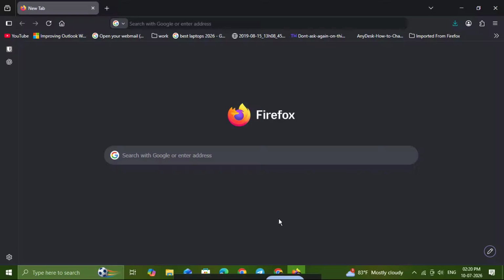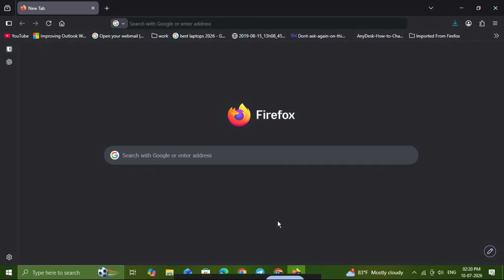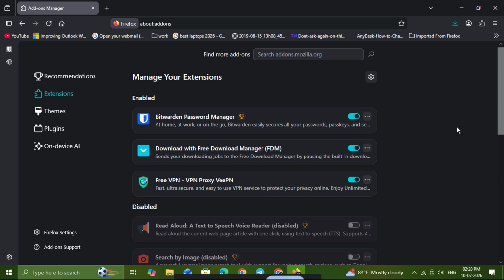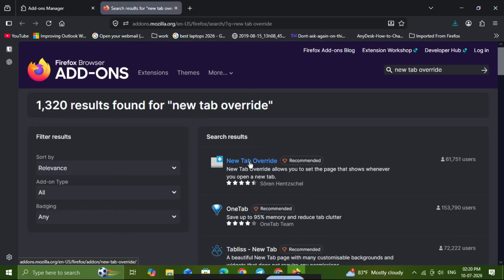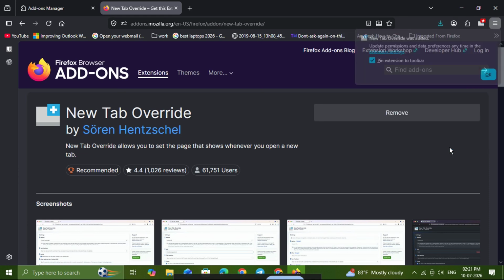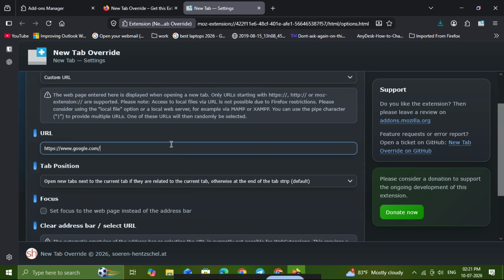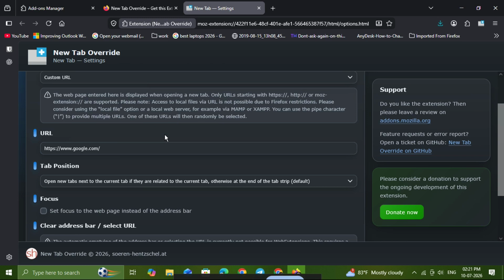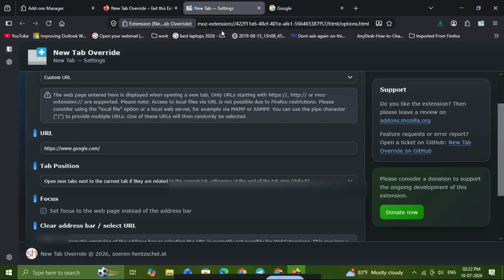How To Set Google As New Tab Page In Firefox (Easy Guide)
Learn how to set Google as your new tab page in Firefox using the New Tab Override extension. This quick tutorial shows you how to install the add-on, enter the Google URL, and test your new tab page in seconds.

🕚Timestamps:
0:00 Intro
0:16 Open Firefox And Go To Extensions And Themes
0:42 Search For New Tab Override
1:04 Install The Extension
1:34 Set Google As The New Tab Page
2:02 Test Your New Tab Page

✍️What You'll Learn In This Video:
• How To Open Firefox Extensions And Themes
• How To Search For New Tab Override
• How To Install A Firefox New Tab Extension
• How To Set Google As The New Tab Page
• How To Test Your Firefox New Tab Settings

💡Pro Tips:
• Double-check the URL for Google so the new tab loads correctly.
• Use the keyboard shortcut Ctrl + T or Command + T to test faster.
• If Firefox does not switch immediately, close and reopen the browser.
• Remove the extension later if you want to restore the default new tab page.